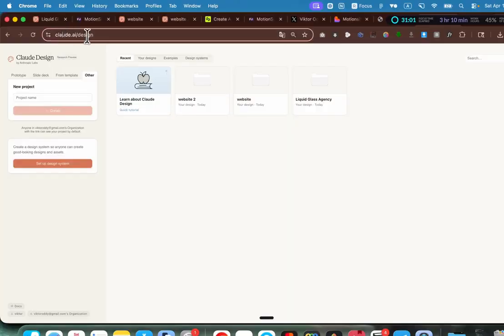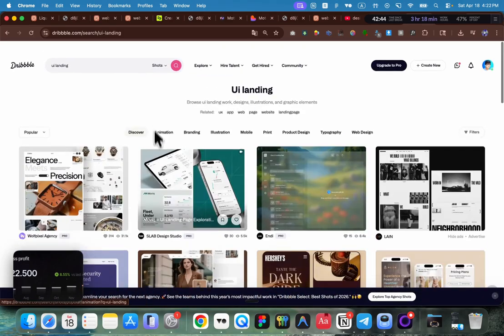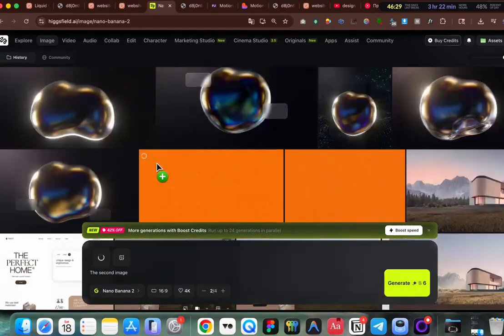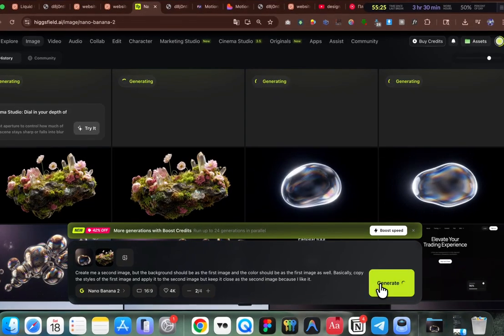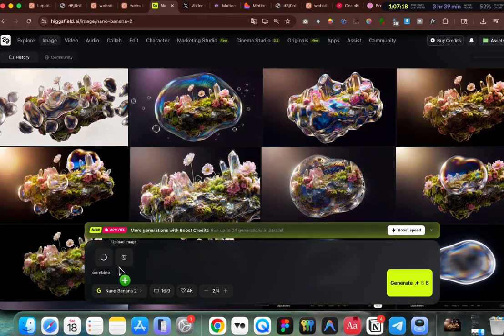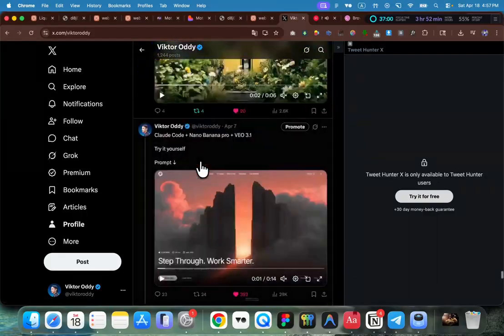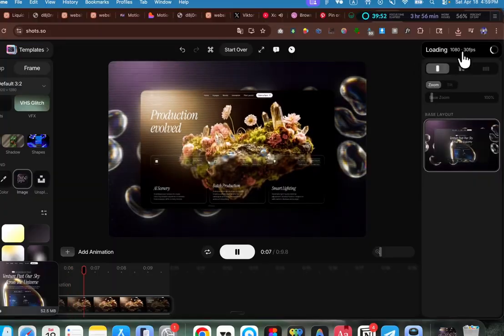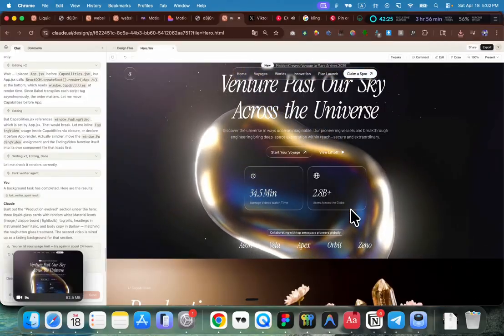Claude AI Just Changed Web Design Forever😱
Claude AI just changed website design forever 🤯

In this video, I use Claude AI to create a stunning luxury-style website with modern UI, animations, premium visuals, and insane design quality — all powered by AI.

🔥 What you'll see:
• AI-generated website design
• Modern luxury UI creation
• Claude AI web design workflow
• AI tools for developers & designers
• Build stunning websites faster with AI

This is one of the craziest AI web design tools I’ve tested so far.